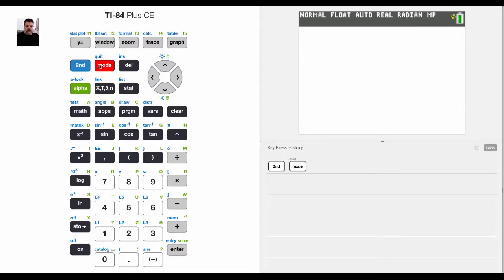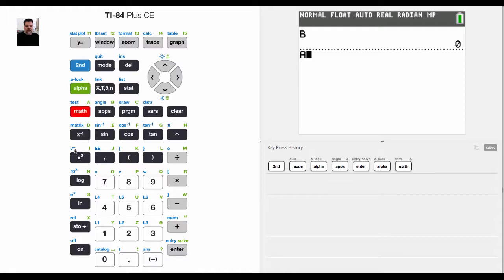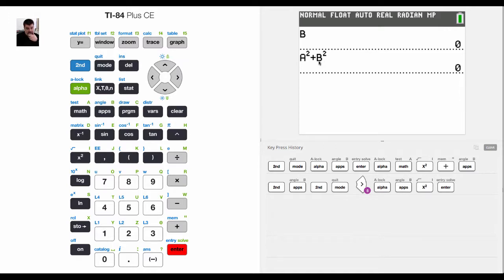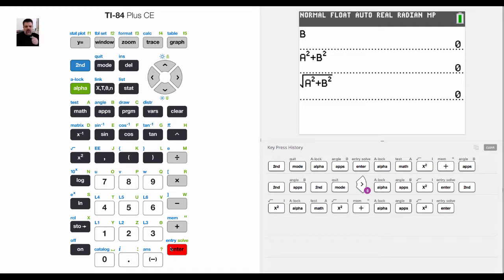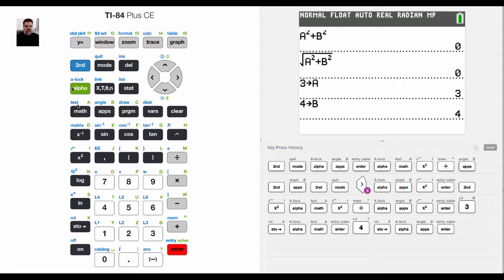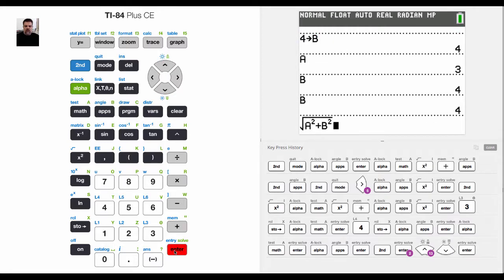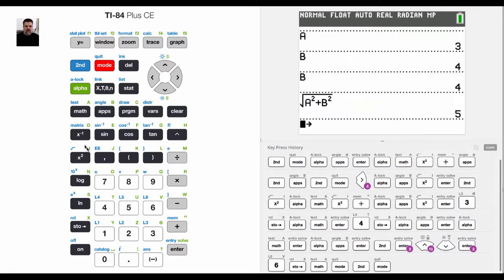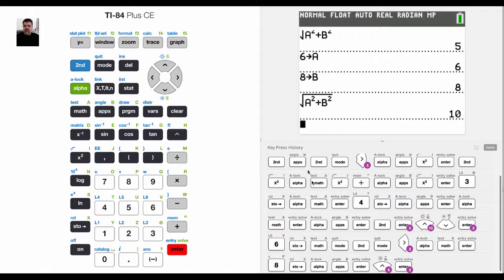TI 84 CE Tutorial 23 Storing Values Into Variables and Evaluating Formulas